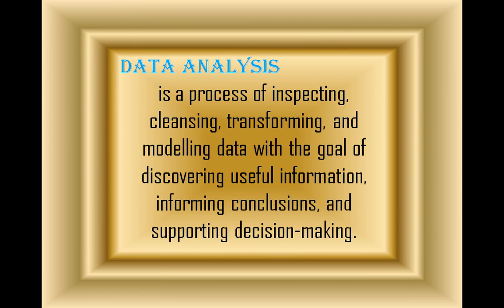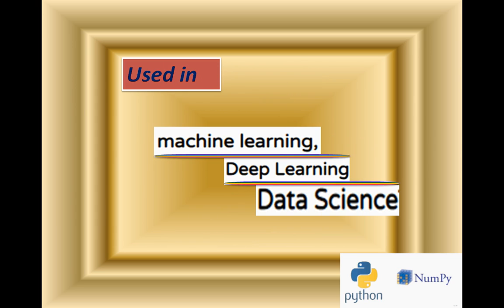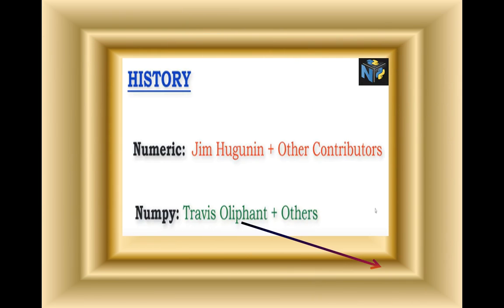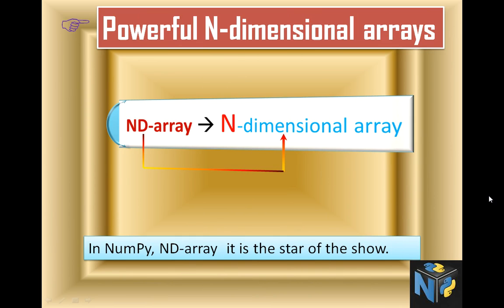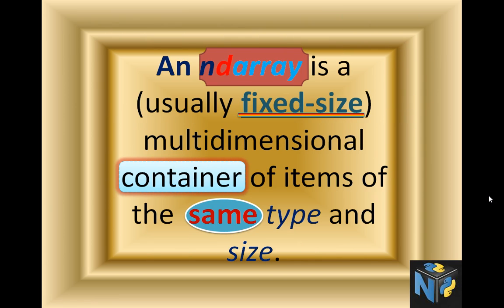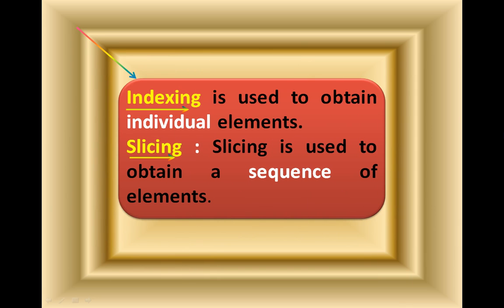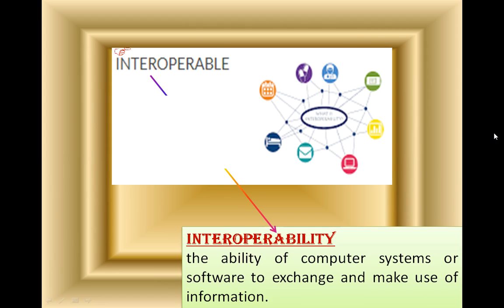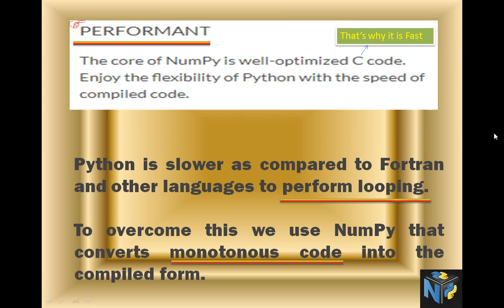NumPy Tutorial for Beginners| Python Data Science & AI Overview#numpy#python#library#features#yt#ai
learn NUMPY in 5 minutes-BEST Python Library!
What is Numpy and Why?
NumPy | WHAT IS NumPy | WHAT IS NumPy IN PYTHON
Numpy Arrays ✅
NumPy introduction
NumPy features
Python data analysis
NumPy for beginners
Python numerical computing
 AI tutorial Python
 Machine Learning Python
 Learn NumPy fast
 NumPy basics

what are NumPy arrays Is Python
 numpy python
 numpy  playlist in hindi
 numpy full  playlist in hindi
 numpy  playlist python
 numpy  in python
numpy install
numpy full course

what is numpy array
explain NyumPy array
python interview questions
top interviews question
most asks interview questions

NumPy-- python Library
//features of NumPy